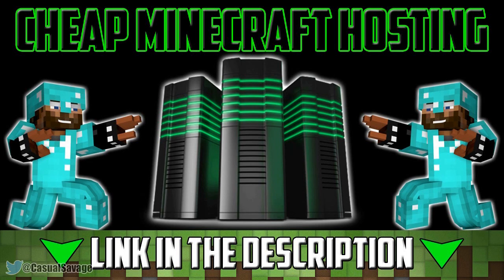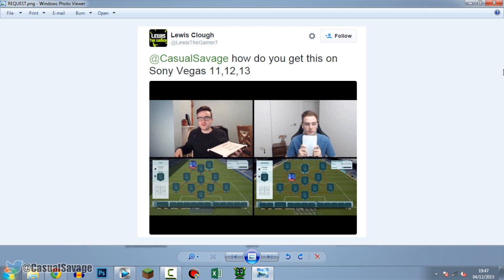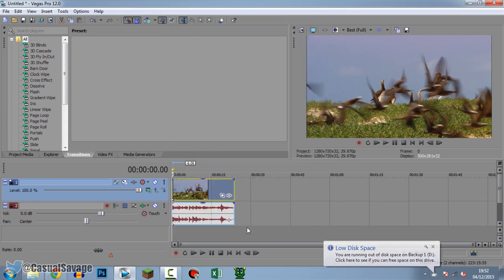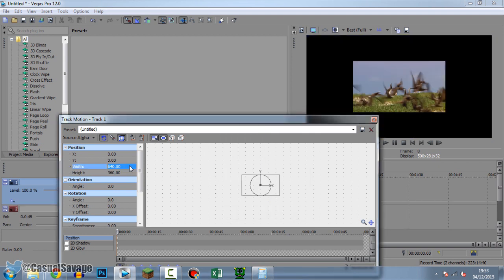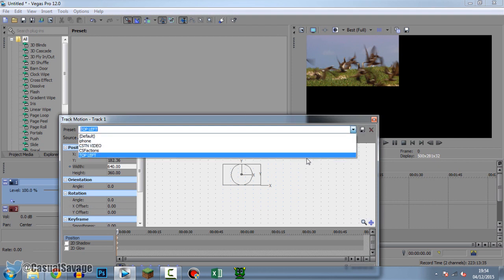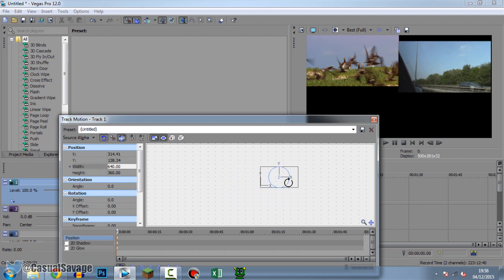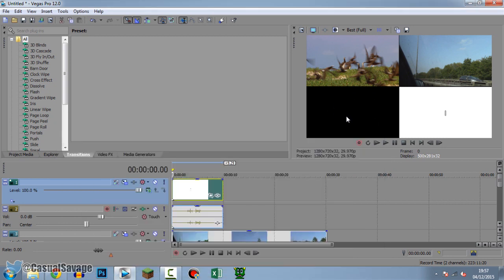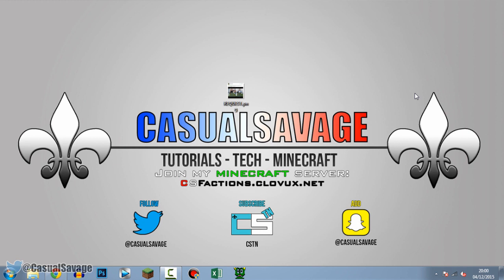How To: Split 4 Screens in Sony Vegas Pro 11,12 or 13!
How To: Split 4 Screens in Sony Vegas Pro 11,12 or 13! What's up, in this video I am going to be showing you how to have 4 videos on the screen at one time in Sony Vegas Pro 11, 12 or 13! This is simple to do but will require some patience, make sure you pay attention to the video and it will be easy to do.

Server IP:
CSFactions.clovux.net

CasualSavage